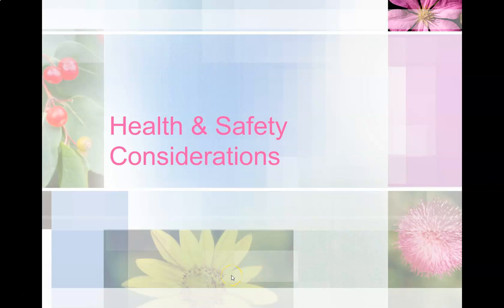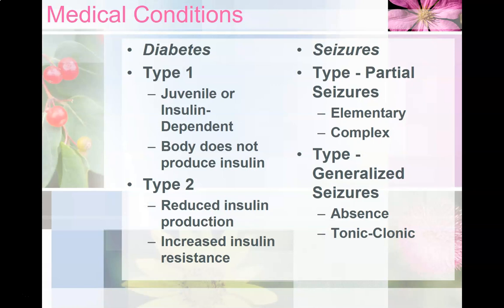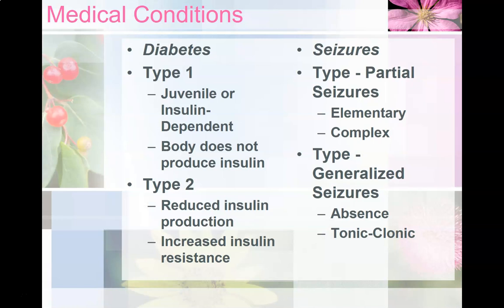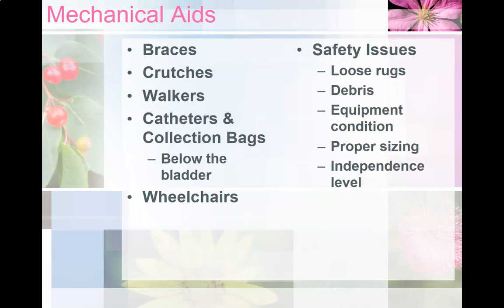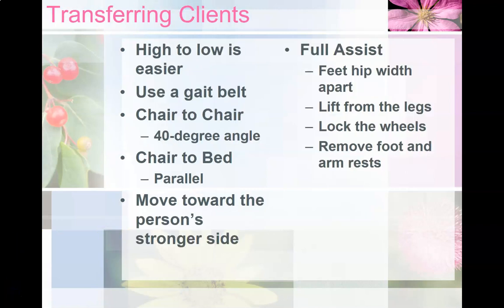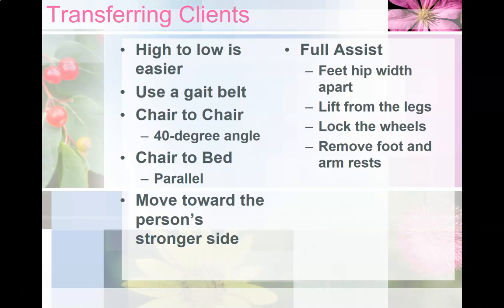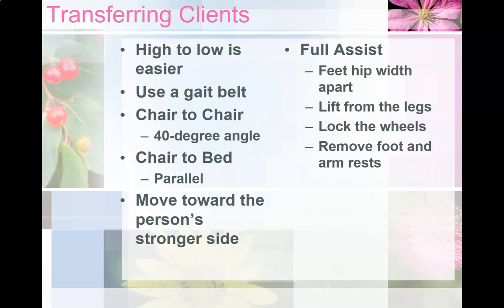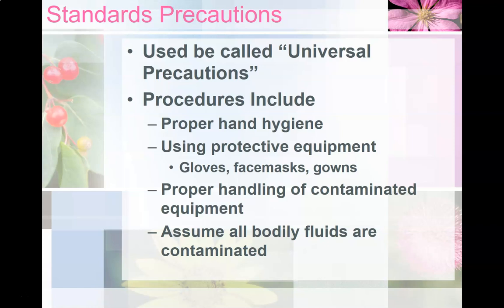Health and Safety Considerations